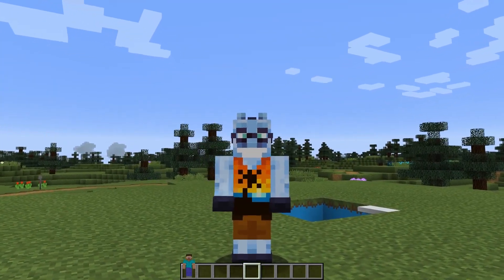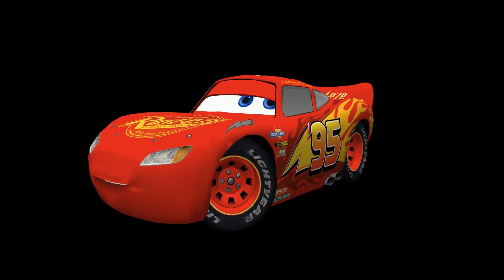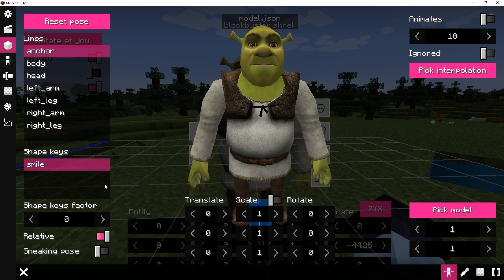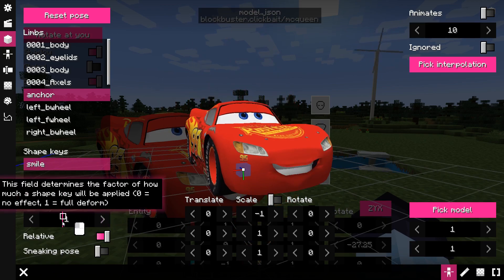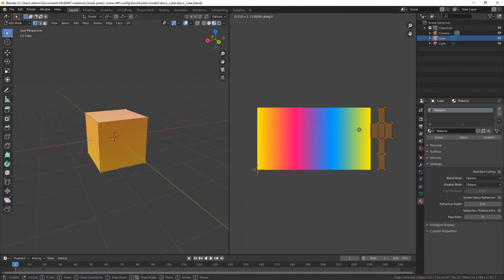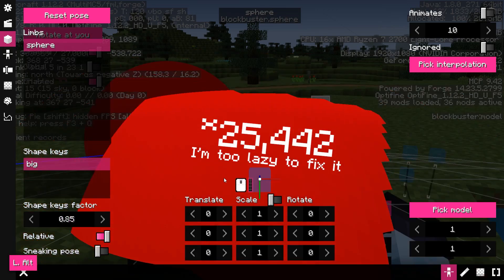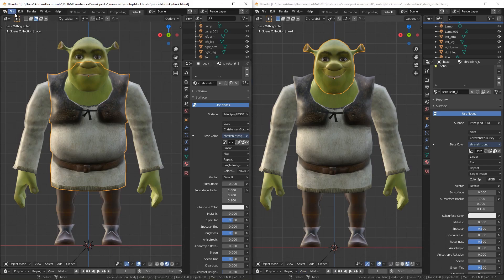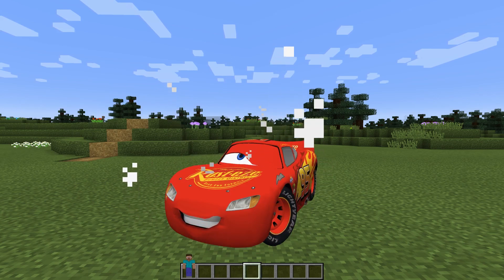BB models — Shape keys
Hello there! My name is McHorse, and in this tutorial, I'll show you how to use OBJ model loader's shape keys feature. It's an advanced tutorial, so if you don't know how to import OBJ models into Blockbuster, watch other videos!

00:00 — Intro
00:36 — What are shape keys?
00:46 — How it works
01:21 — Shape key editor
02:27 — Tip: UV coordinates can be animated too
02:42 — Limitation: vertices quantity
03:21 — Limitation: vertex count
04:11 — Outro

--- Links ---

--- Assets ---

--- Music/Sounds ---

— Liberation by Asher Fulero